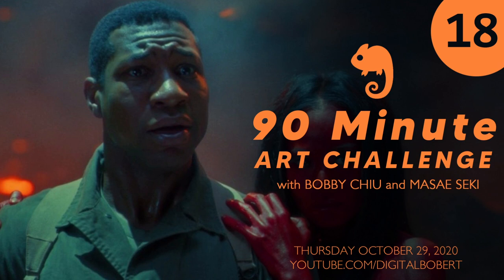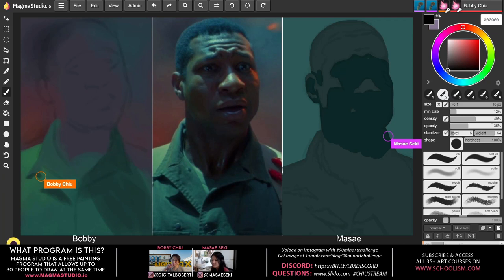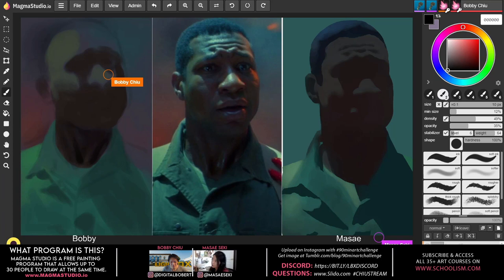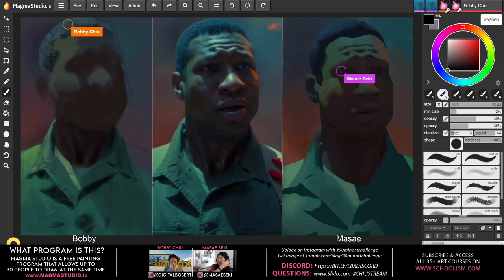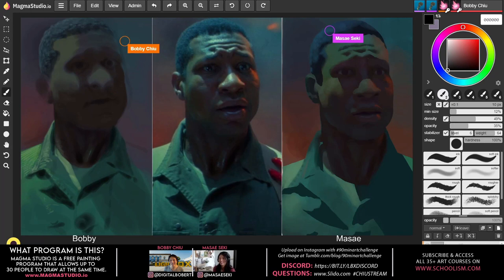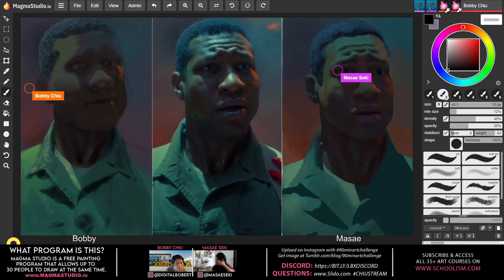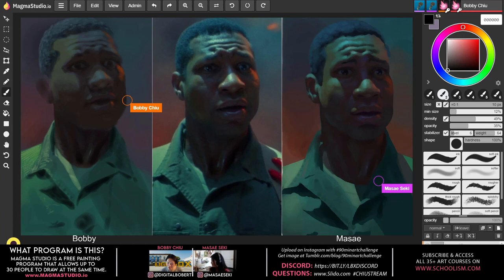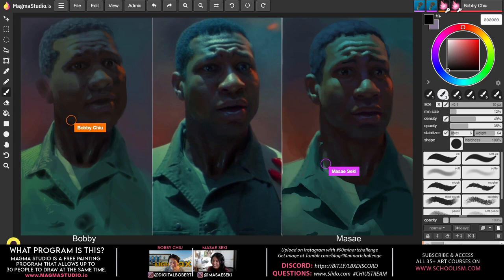90-Minute Art Challenge #18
Do this fun illustration challenge with artists Bobby Chiu and Masae Seki and get better at art!

During this exercise, your challenge will be to paint an illustration in 90 minutes inspired by the photo reference. Paint along with Bobby and Masae and see how they do it on the Magma Studio app.

LEARN
Access ALL 35+ Schoolism Art Courses with a Schoolism Subscription
✅ Procreate with Nikolai Lockertsen
✅ Deconstructed: Drawing People with Viktor Kalvachev
✅ Painting Sci-Fi from Start to Finish with Craig Mullins
...and more!

WHAT PROGRAM IS THIS?
Magma Studio is a free painting program that allows up to 30 people to draw at the same time

PARTICIPATE?
Share and upload on Instagram with 90MINARTCHALLENGE

Next 90 Minute Art Challenge is Monday Nov 2, 2020

Questions from the audience:
22:13 - What made you start with boxes? Did anyone teach you that?
29:28 - What would you say to a 12th grader who started drawing in 9th grade and would like to reach your level of artistry so that they can be an artist like you
33:47 - Are there any courses in Schoolism that you'd recommend that would be good for teaching world building skills?
39:35 - How do you make yourself feel confident picking the base color? Sometimes I also get confused about light.
45:44 -  I see you're using custom brushes in Magma which I know is coming in the studio version, do you know when that'll be released and/or pricing?
47:17 - I am great at imitating, I struggle at original art though, what exercises should I do more?
56:33- Were there any exercises that you found particular helpful in improving your color selection?
58:35 - How can one know that they're getting their fundamentals correct?
1:01:48 - When I do a class on Schoolism, I don't know if I've done the homework correctly and then I'm not sure If I should move onto the next one. Any advice?
1:09:03 - I find the consensus is to trust yourself and get good feedback from peers that really know their stuff, but I find it to be unrealistic, any thoughts?
1:10:15 - I'm about to graduate from high school, and I want to get into art major but I still don't know what art career should I take. Any advice?
1:19:07 - I struggle with having no motivation to draw (despite wanting to), or being overly critical of any work I get done. Do you have any ideas on how to overcome it?